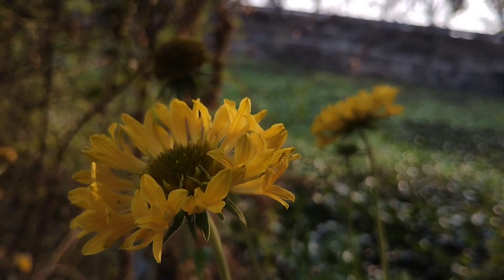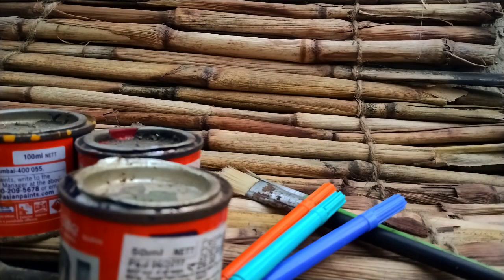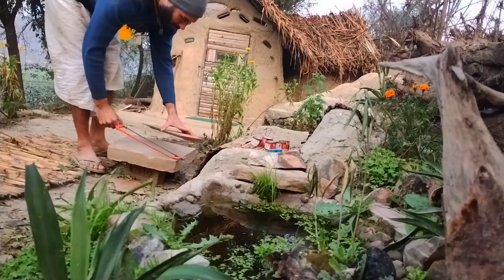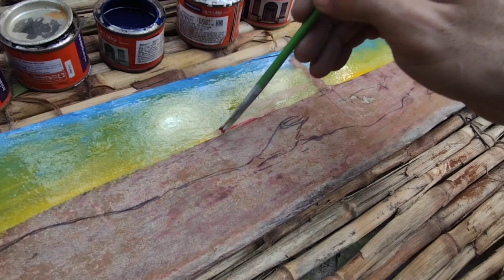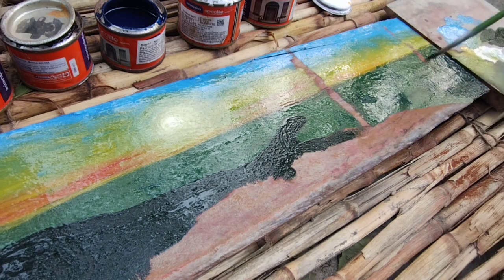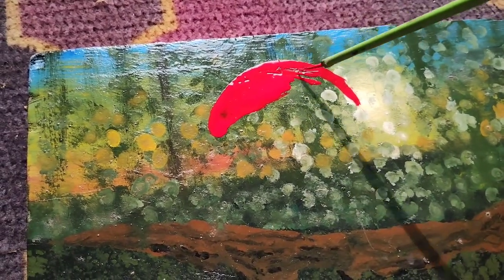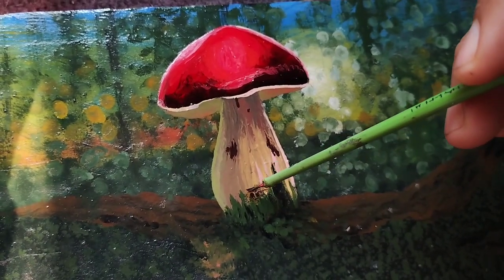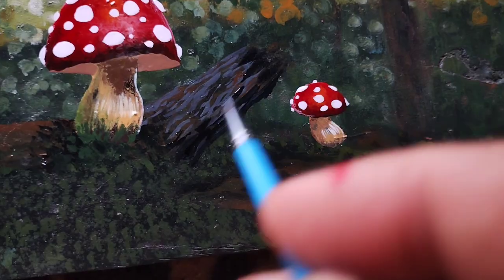Mushrooms painted with the cheapest tools I could find.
Explore the enchanting world of nature. 🎨 Join me as I paint whimsical mushrooms on a rustic log, bringing a touch of magic to the canvas. Watch the vibrant colors blend and come to life, creating a mesmerizing masterpiece. Let the soothing strokes and nature-inspired art captivate your imagination. 🍄✨